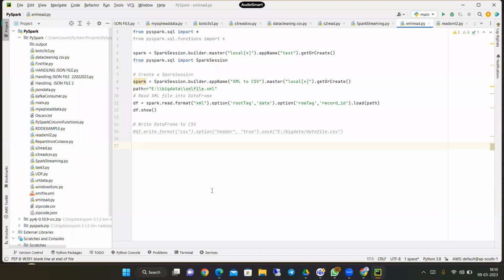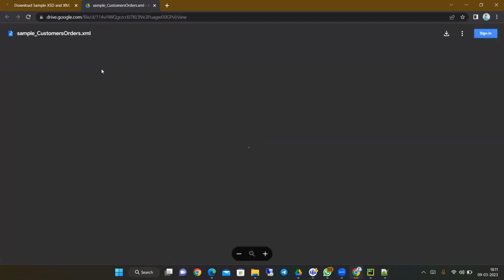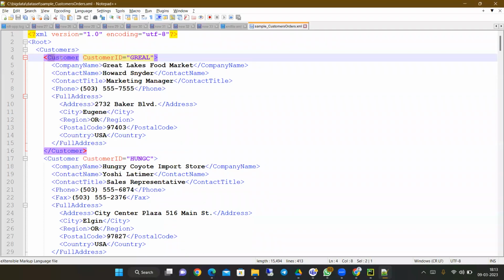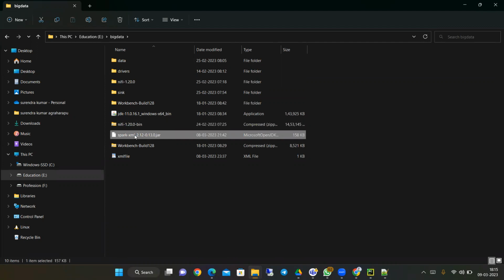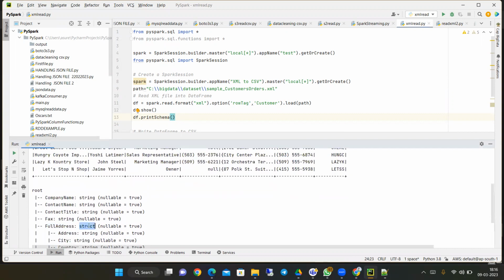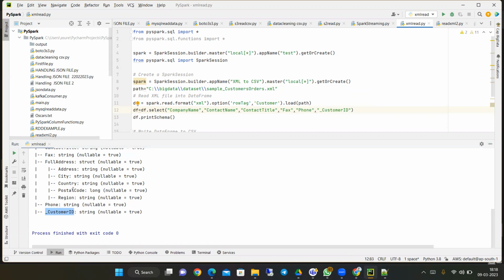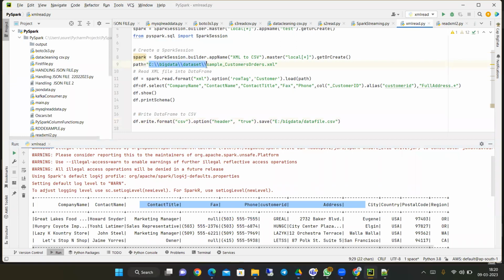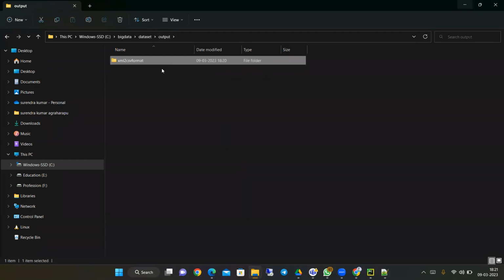spark process xml data easy way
In this video how to process xml data easily i am explaining.
sample data:

sample code: